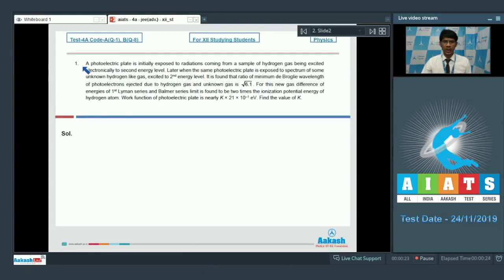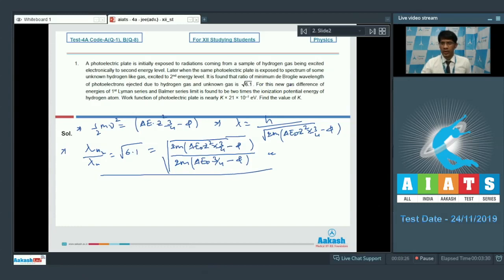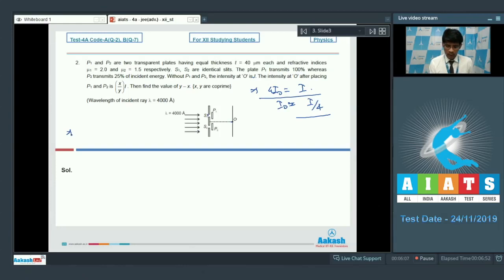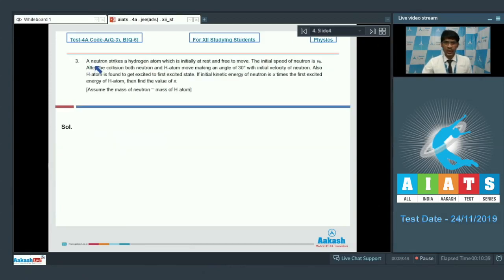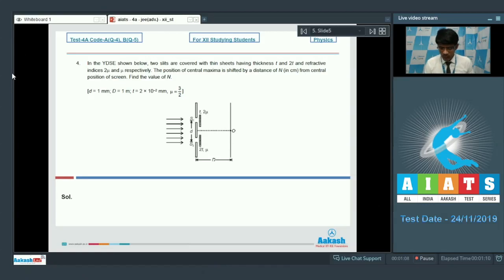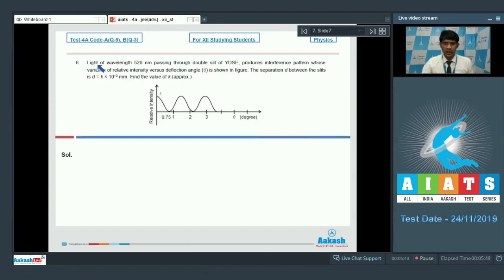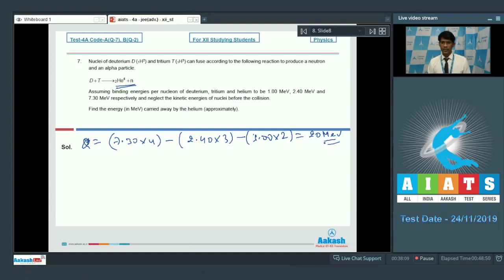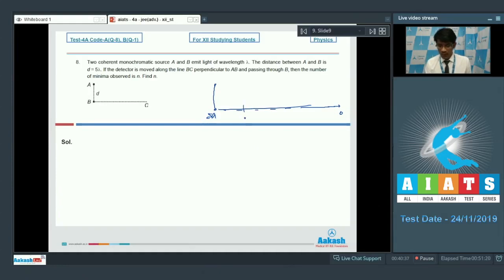AIATS TEST 4A PAPER 1 Code A B For XII Studying Students PHYSICS JEE Advanced 2020 Q01 to 08